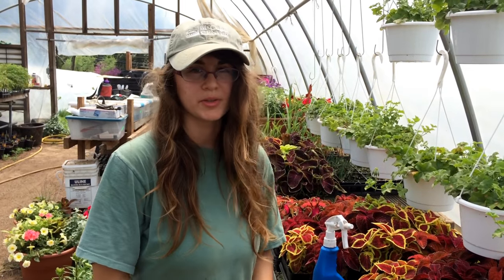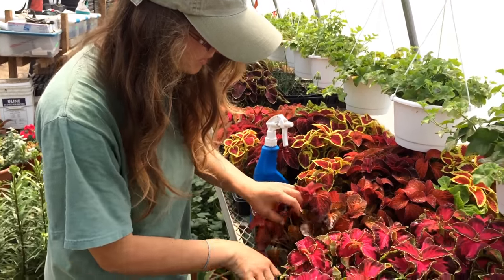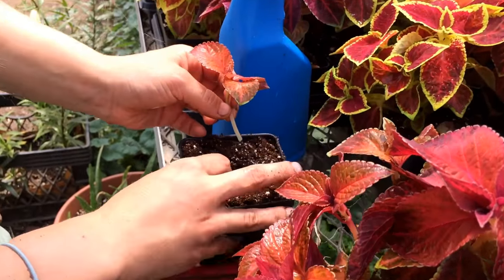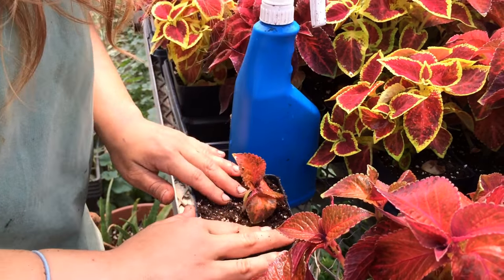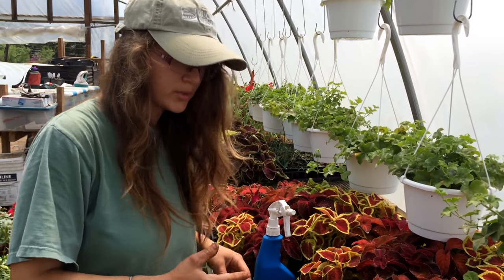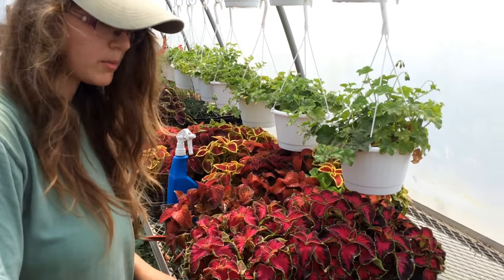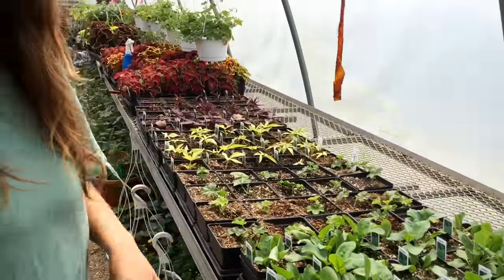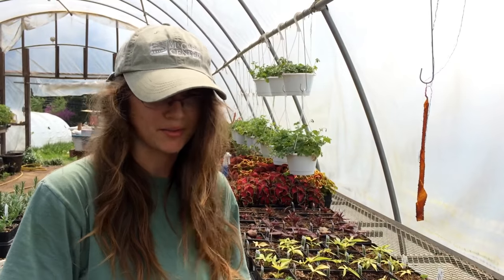How to Take a Cutting of Coleus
Here we go over briefly how to take a cutting from a Coleus plant. It's much easier than you think! You'll need a pot, dirt, water, scissors, and a plant to cut from.

We're using coleus - because they're gorgeous! - but the same methodology can be used with several types of plants, such as geraniums and sweet potato vine!